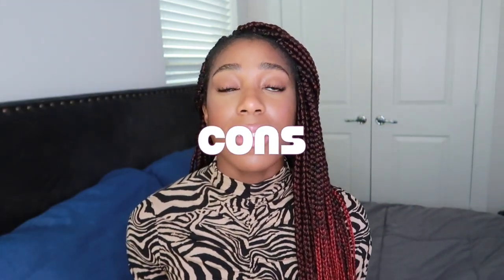ROOMMATES AS A TRAVEL NURSE.. IS IT A BAD IDEA? shared housing pros, cons, & solutions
Hey Smarties! Today we're talking about SHARED HOUSING. Is it for you? What are the pros, cons, and solutions? Let me know if this video is helpful to you!